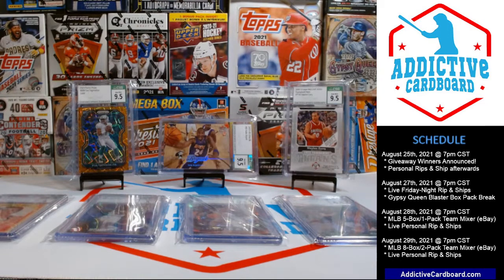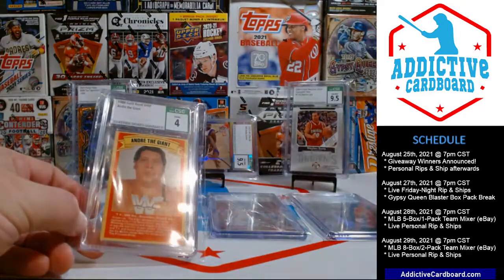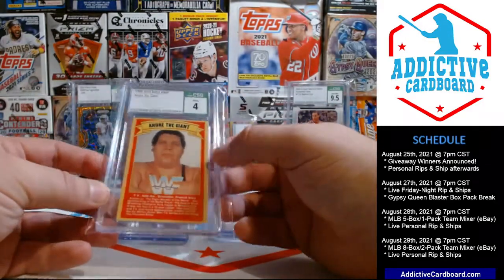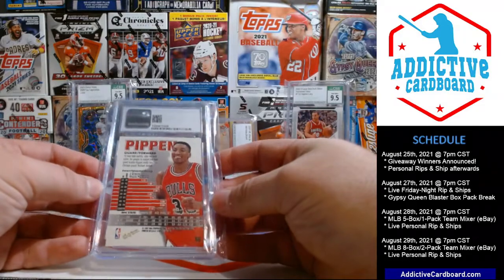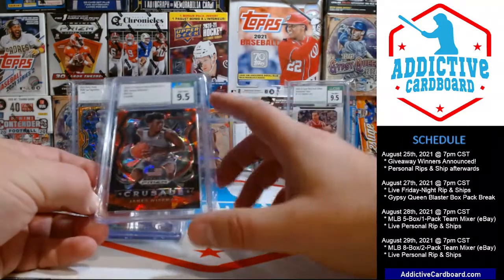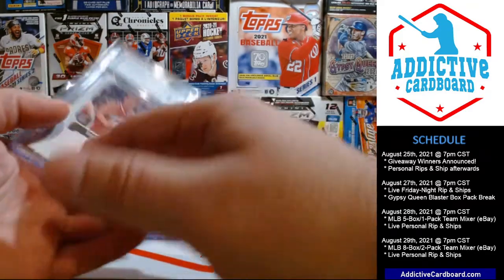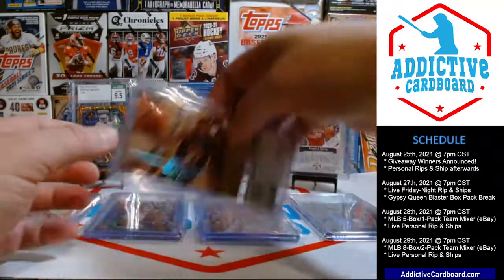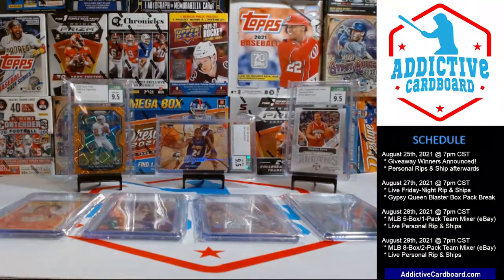Quick Vid - Our Past CSG Grading Experiences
Just a quick video talking about our experiences with CSG grading. Check it out..

Interested in consigning your cards with us to sell?